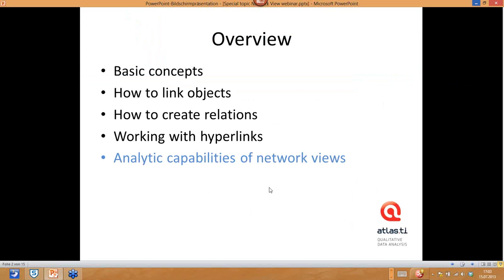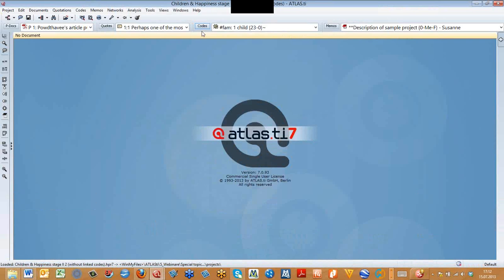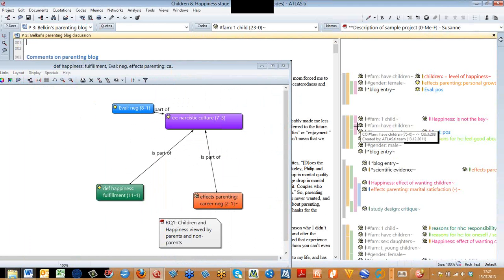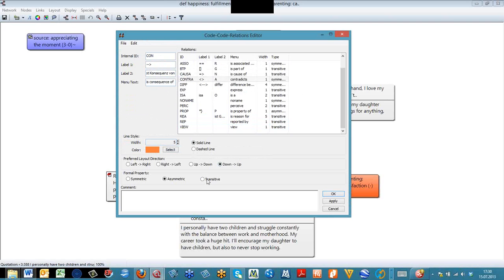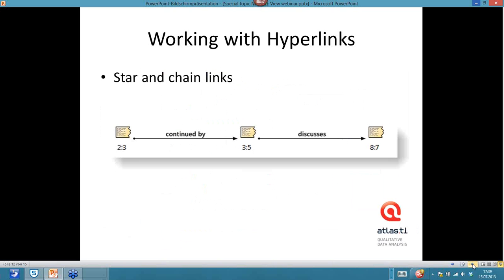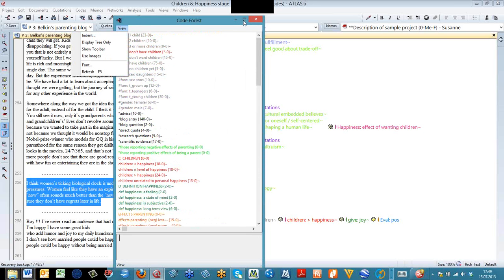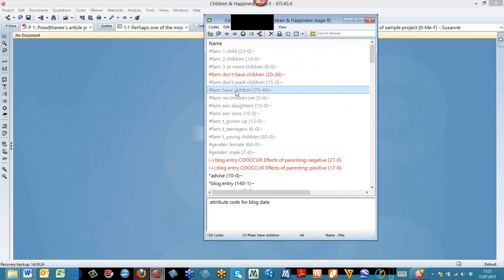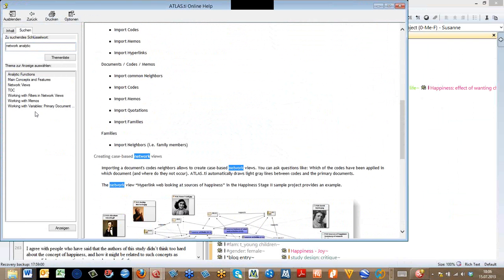Network Views in ATLAS.ti-July 15 2013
Webinar discussing network views taught by Dr. Susanne Friese on July 15th, 2013.